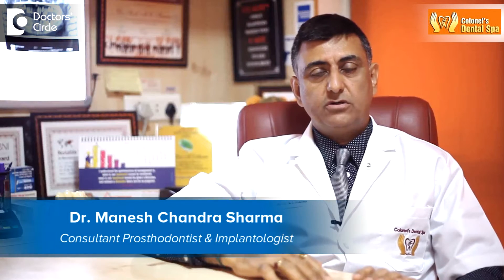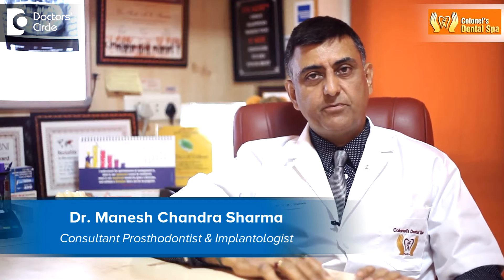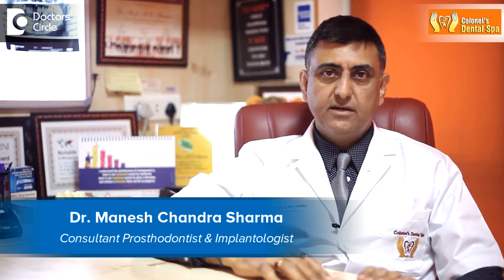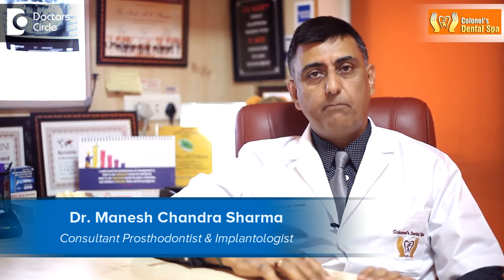Explain the procedure of Re RCT - Dr. Manesh Chandra Sharma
Successful re root canal treatment is governed by a sound knowledge of the anatomy of the tooth, endodontic procedure as well as the knowledge of the oral pathology. Irrespective of the cause of failure the methodology of the root canal treatment generally remains same. In the process of re treatment the root canal is opened up, the canals are debride of any infection, whatever the filling materials inside the canal are removed. If required the canals are also enlarged. Copious irrigation is the key to remove all the debris. Then the root canal treatment can be completed in the same sitting or if required it can be completed in the second sitting which may be after a gap of 1 to 3 days. This depends on the dentist who is doing the treatment. At Colonel’s dental spa we have the knowledge, skill, experience and equipment for doing such treatment since we use operating microscope for all our procedures specially the re treatment procedures.